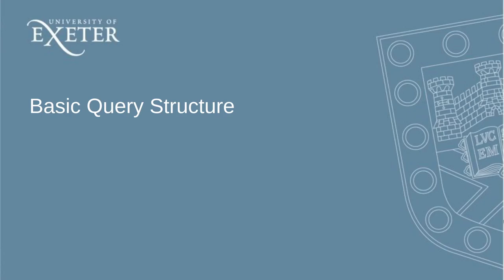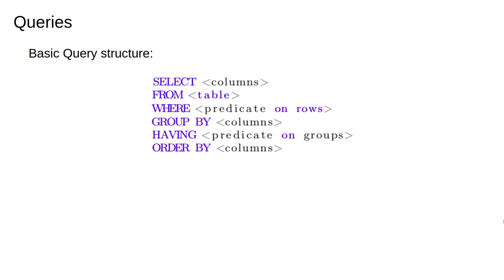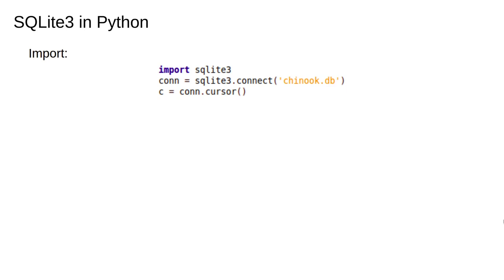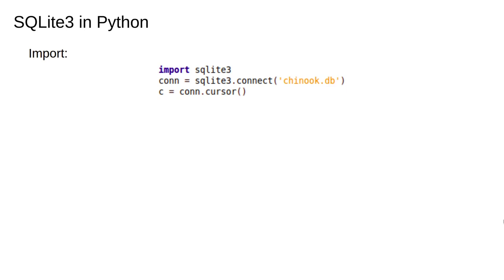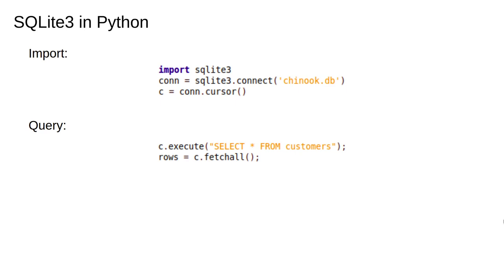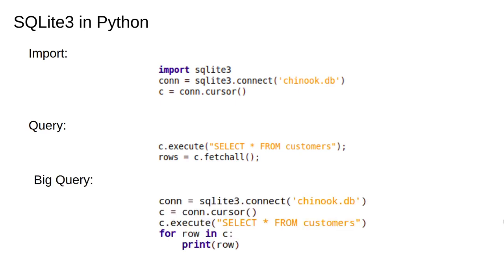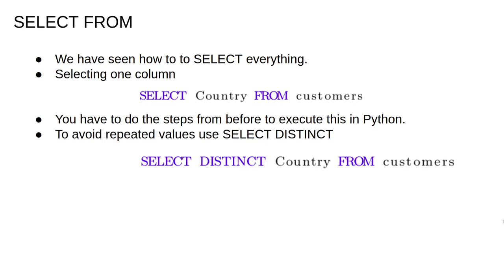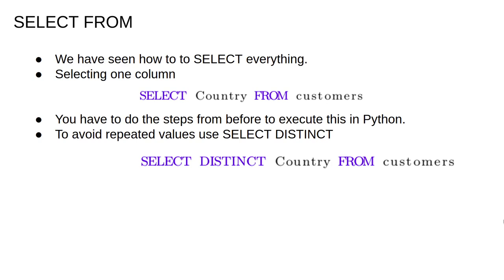Databases 3: Basic Query Structure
How to make some basic queries in SQL